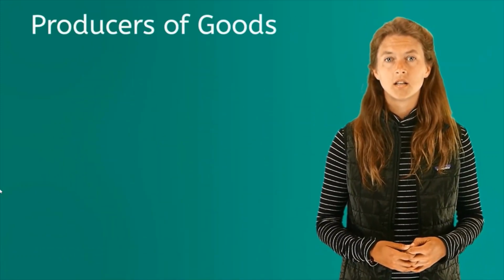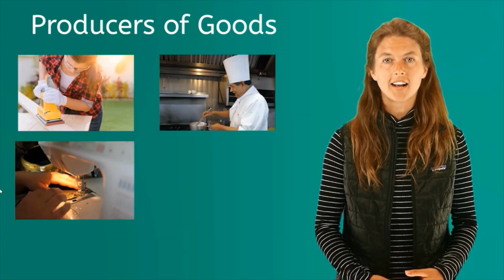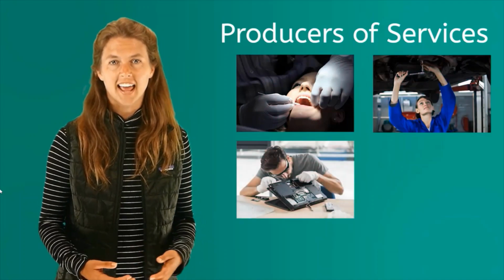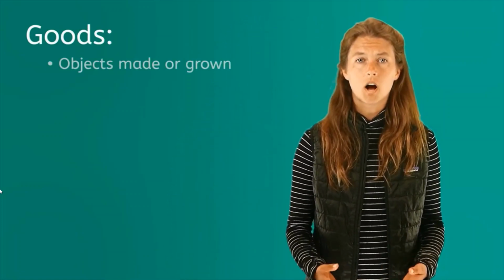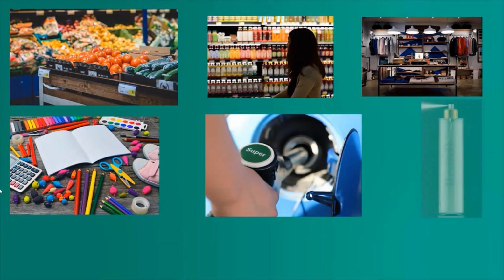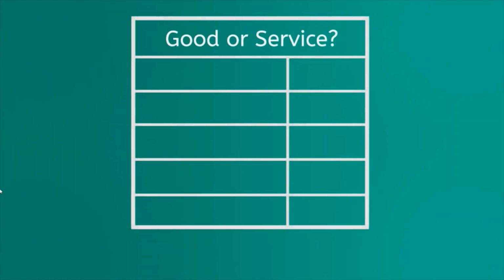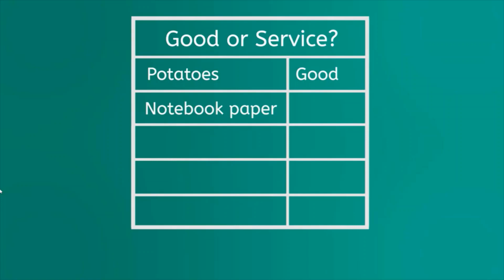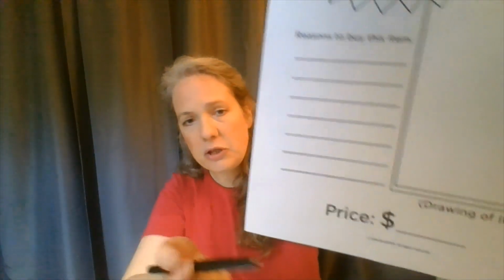Monday, May 18 Unit Study Video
Send a picture of your advertisement.